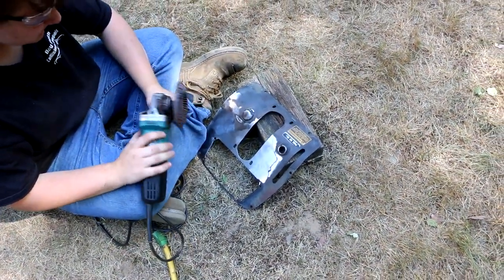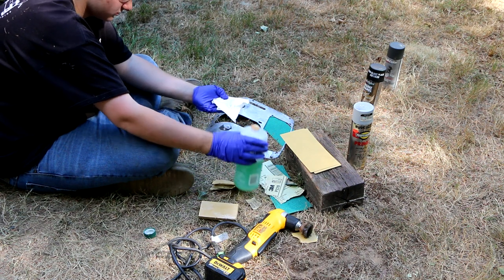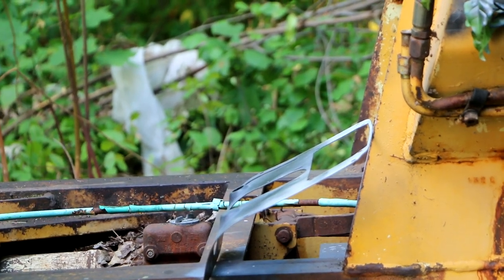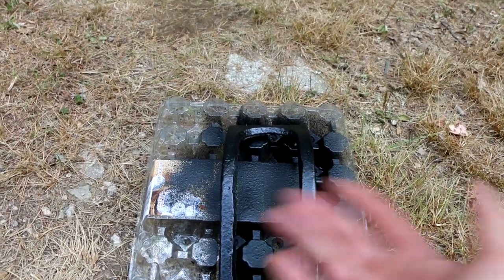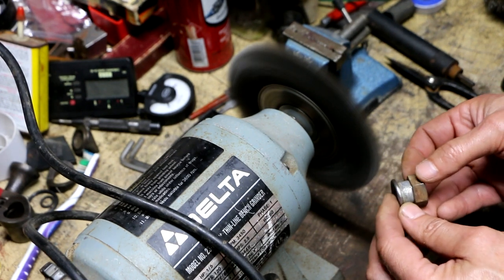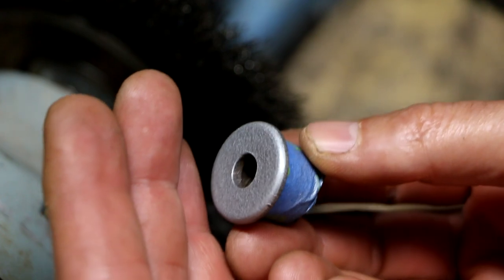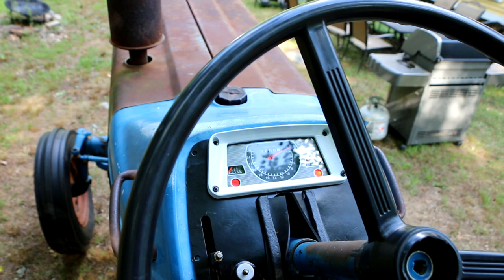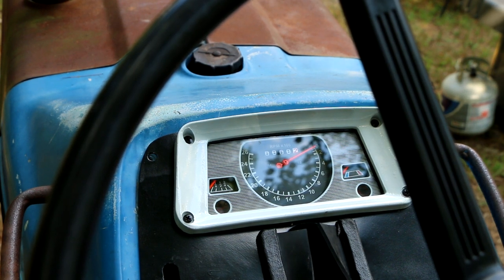Ford 5000 Tractor Instrument Cluster Installation, and Dash panel tune up Part 2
In the previous video I showed the import replacement cluster/tachometer I bought, and then decided that while I had the dash panel out, I would try and spruce it up a little. Including coming up with a way to replace the rotted rubber boot that goes around the tilting column on this row crop model tractor made in England.